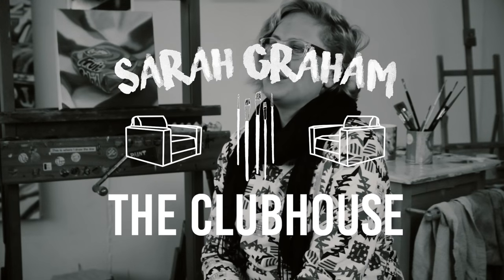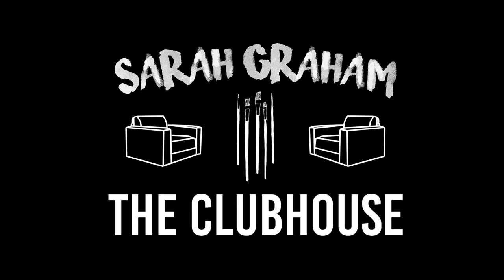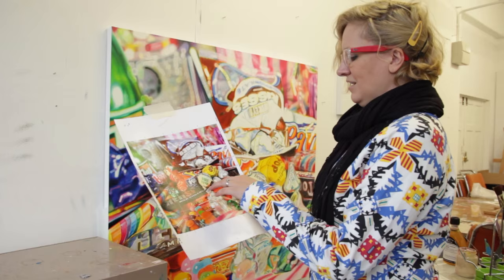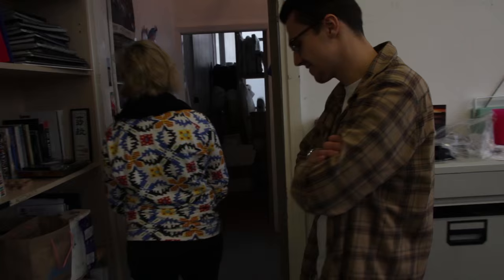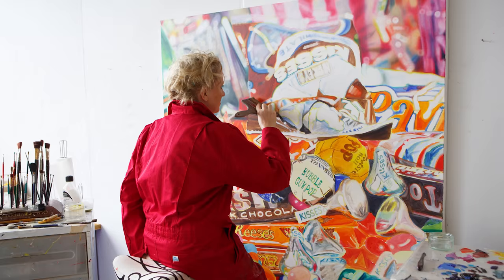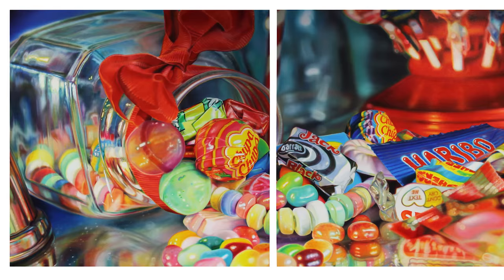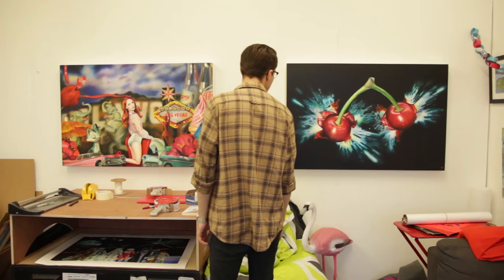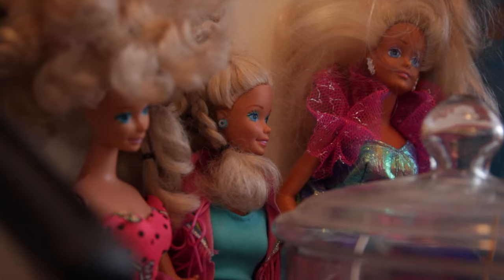Sarah Graham - Photorealism Artist - The Clubhouse Interview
We caught up with Sarah Graham in her Studio in Letchworth to talk about her work as a photorealism artist, her journey and what she is working on at the moment!